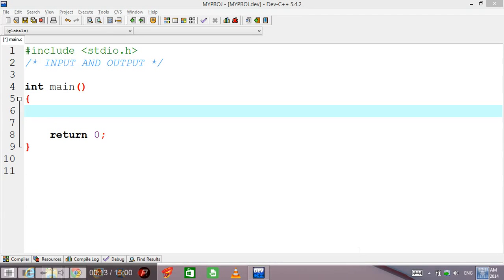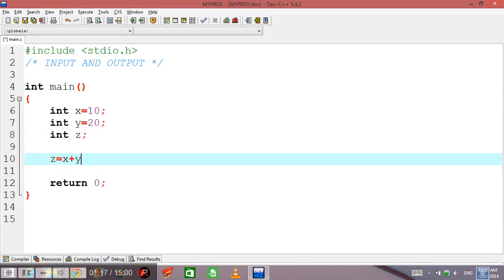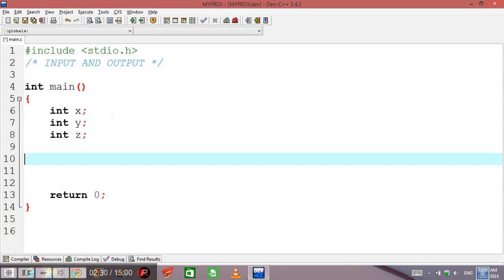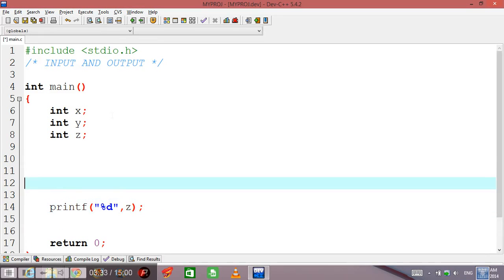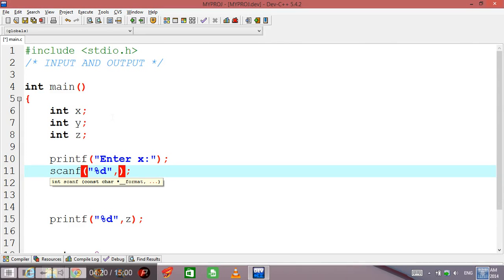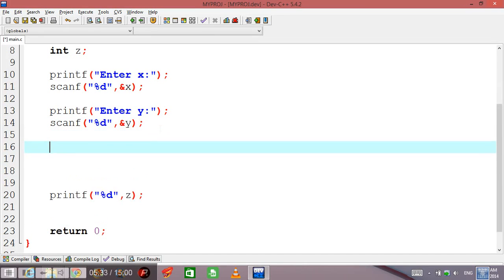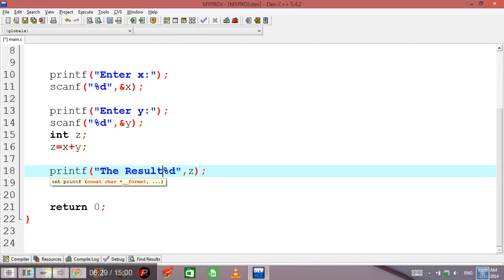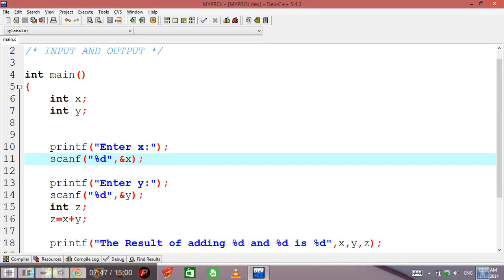C PROGRAMMING- 4 INPUT and OUTPUT